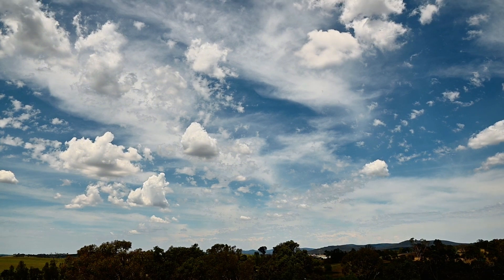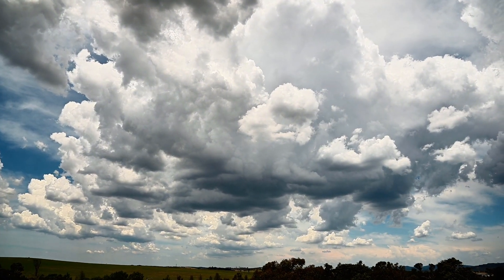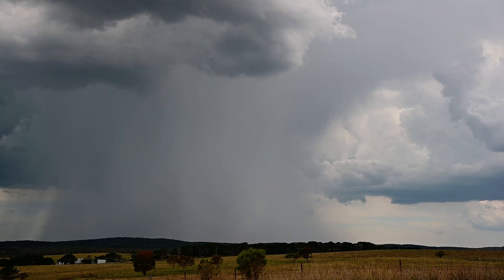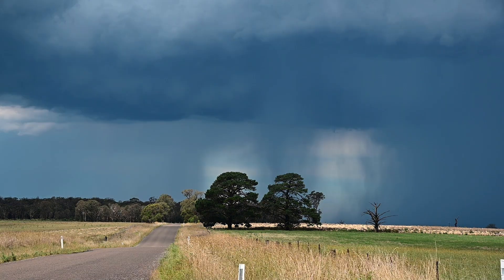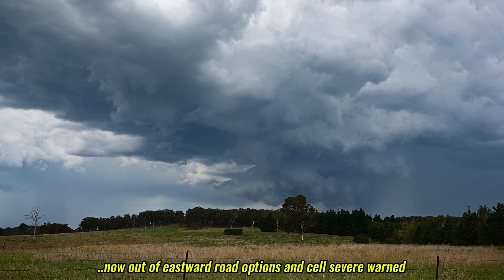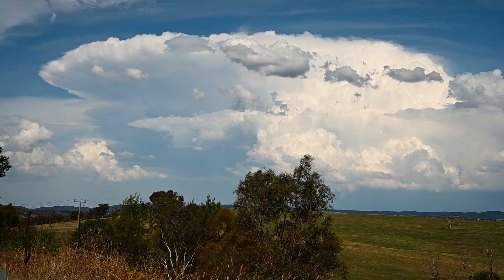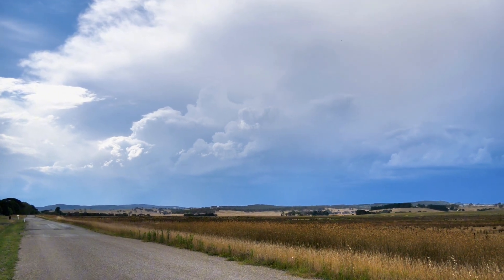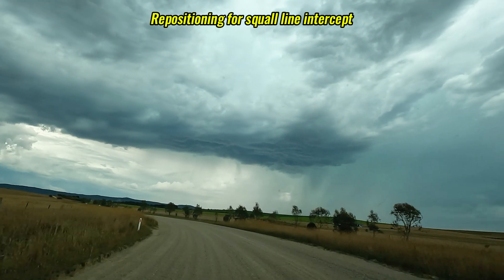Squall Line Storm - Southern Tablelands, New South Wales, Australia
Bit of a frustrating day pursuing storms on the 15th January 2025. It was pretty certain that a squall would develop across SE New South Wales in the late afternoon / evening. CAPE values ahead of this predicted squall were very high, upwards of 3000j/kg. This in my mind opened the door for possible isolated supercells even though turning shear was very marginal at best. At 11am when Goulburn was 30C with a dewpoint of 18C and NE wind I thought its worth a chase.  Sadly the wind shifted NW during the afternoon and at one stage it was 35C with a dewpoint of 11C. I stayed east of Goulburn around 1-3pm with frustrating cells that would form on the NE/NW wind convergence, but that convergence was pretty much east of any practical road option. A few cells became severe warned from that convergence. Meanwhile to the SW and W the squall line was finally taking shape and I headed to Breadelbane, New South Wales where a couple of high based cells around 4.15pm exploded just ahead of the squall line. I preceded then to Lake Bathurst around 5-6pm to watch the north end of a particularly nasty section of the squall move through with 80-90kph winds. Back in the Illawarra the squall hit around 8pm. The lightning rate was one of highest I have seen for a long time, and mostly Cloud to Ground bolts.